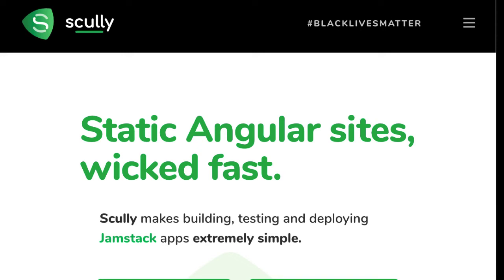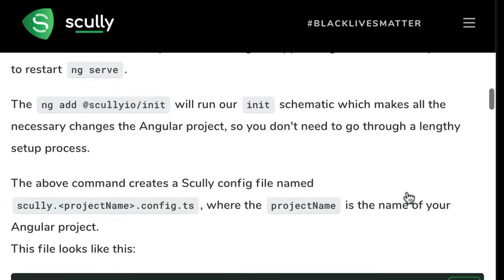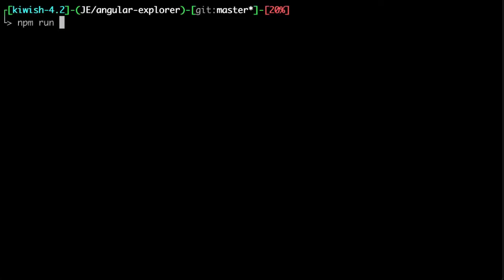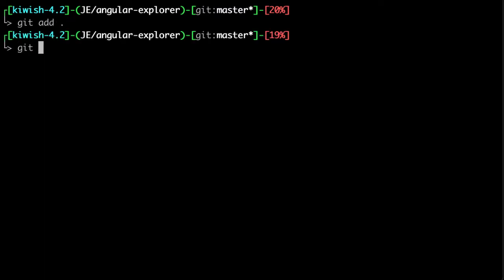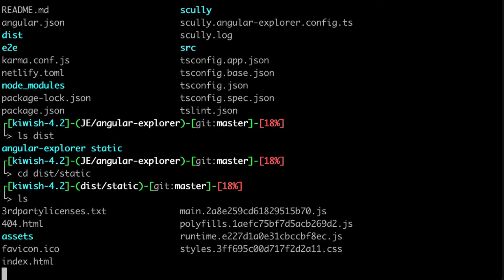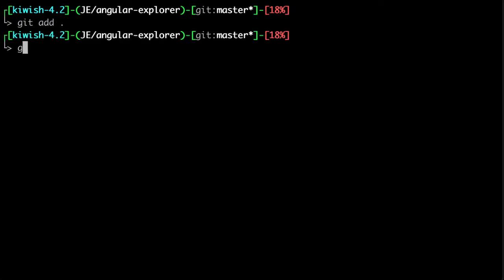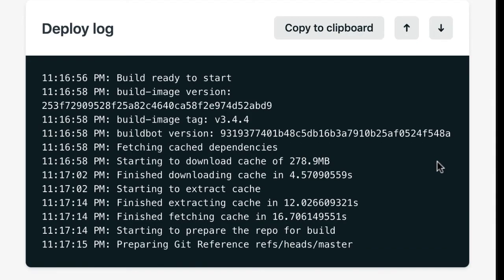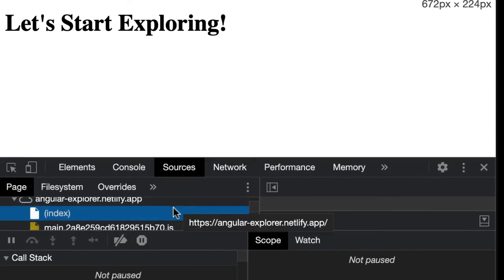Angular in the Jamstack: Creating a Pre-rendered Site with Angular and Scully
Now it's time to pre-render our Angular site with Angular's one and only static site generator, Scully!

00:10 Introduction to Scully
00:30 Install and run Scully
01:34 Change Netlify configuration file
01:50 Push to the project repository
02:09 Open Netlify dashboard
02:26 Finish building the site
02:36 Check project and disable JavaScript
03:03 You did it!